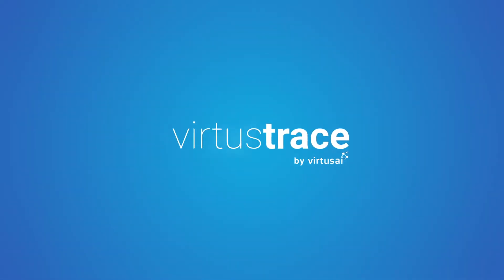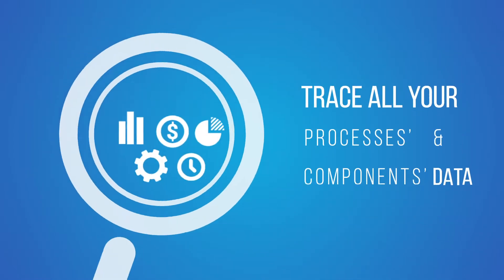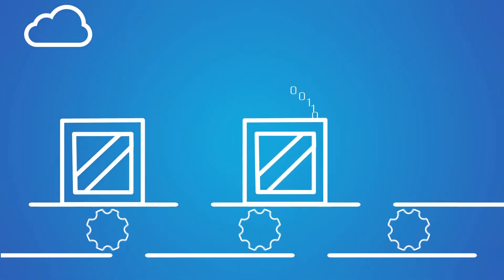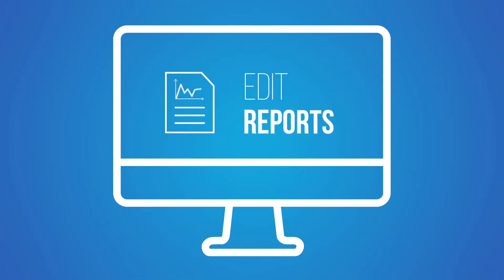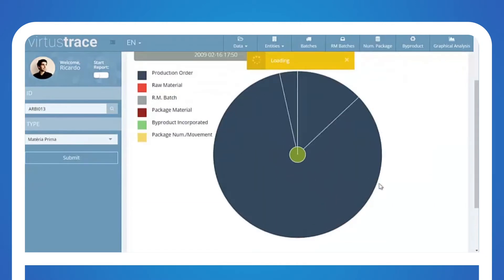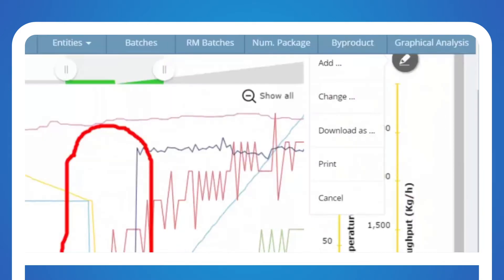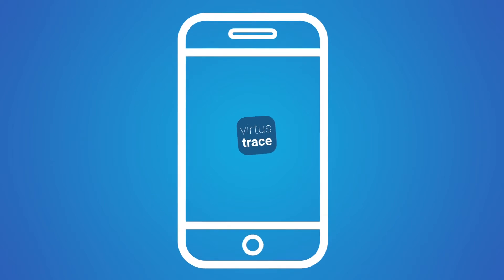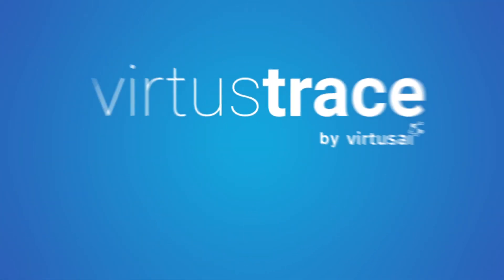Virtus.Trace by VirtusAi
Virtus.Trace - Simple Solutions for Complex Problems